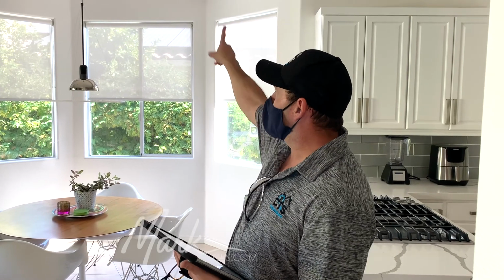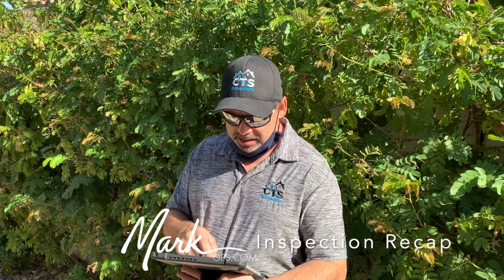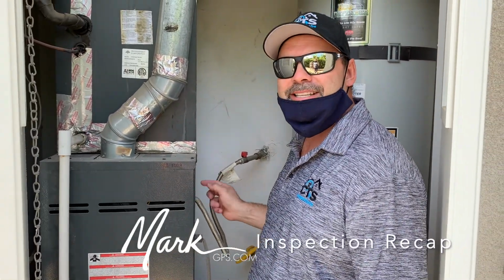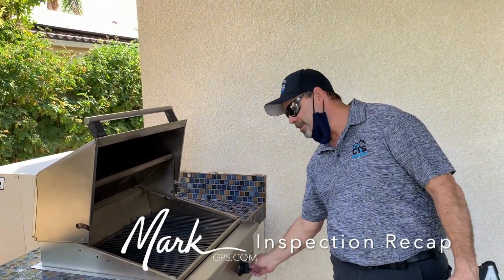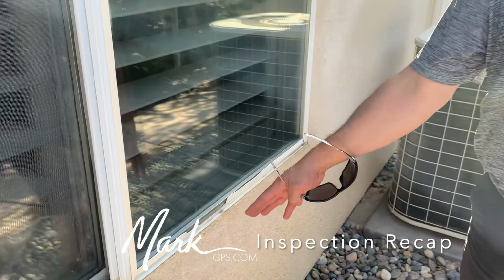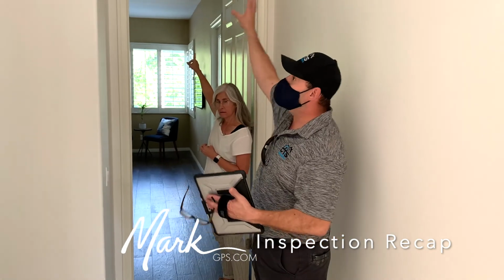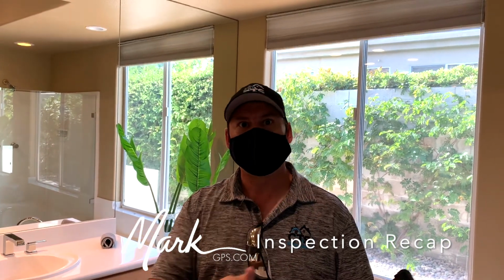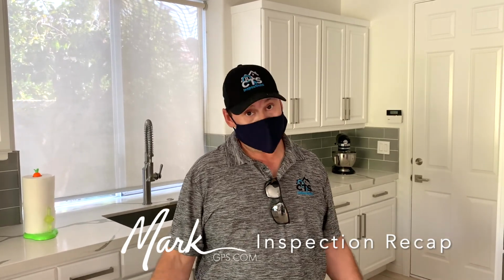Palm Springs House for Sale | Inspection 16 Bentley Road | Mark Gutkowski Realtor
I am Mark Gutkowski and I created this inspection for 16 Bentley Road. Nothing can take the place of hearing directly from an inspector what they found out about the home you are purchasing.

I was named by The Desert Sun as one of the top thee agents of 2016, 2017, and 2018. I was also named one of the desert Top Realtors of 2020 and 2021 by Palm Springs Life magazine. If you would like to have an agent working for you who thinks about how to make your purchase easier, give me a call. I can help with relocating to Palm Springs, looking for second home or investment property, as well as helping find another home locally.